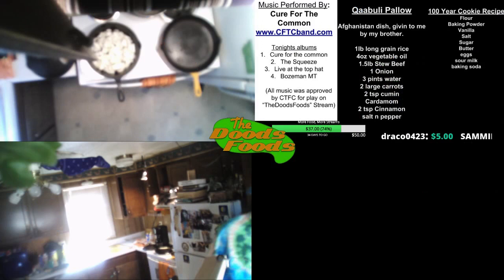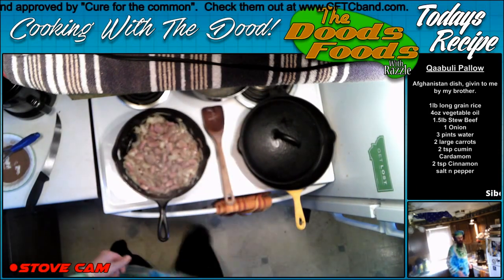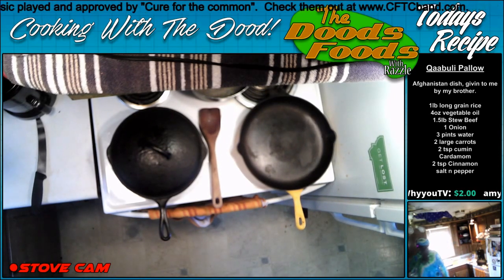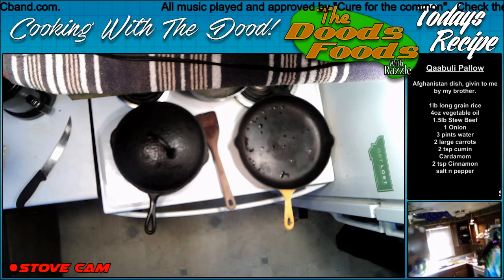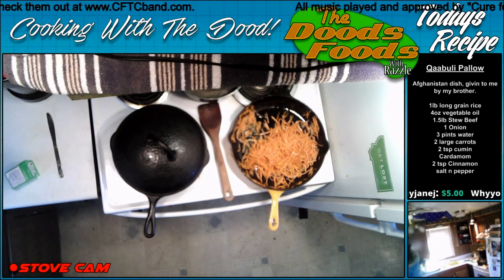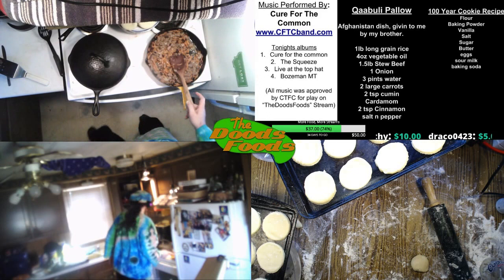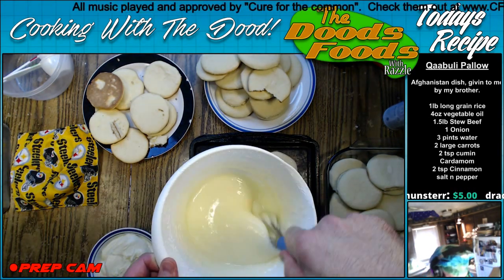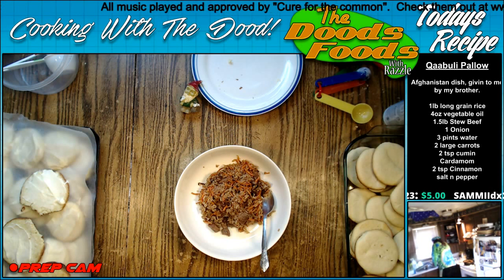TDF Kabuli Pulao (Beef and Rice)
A traditional dish from Afghanistan, recipe given to me by my brother.  It is delicious.